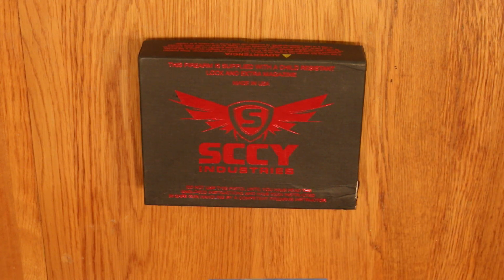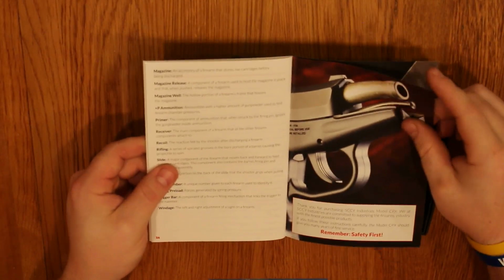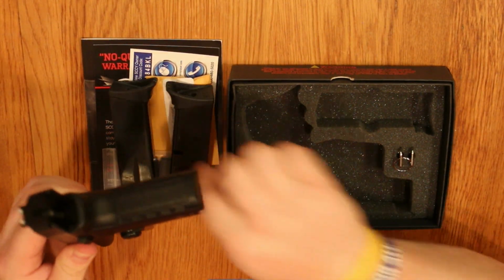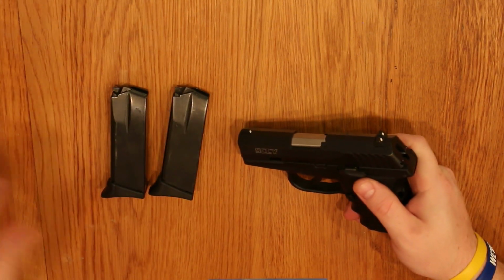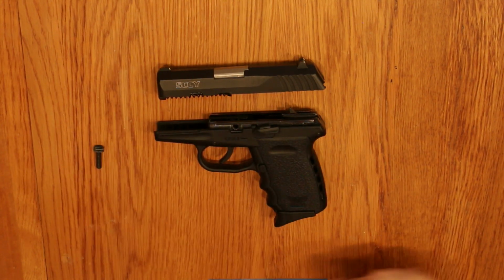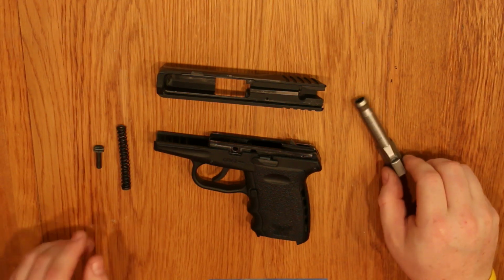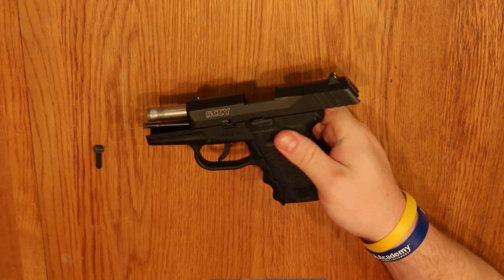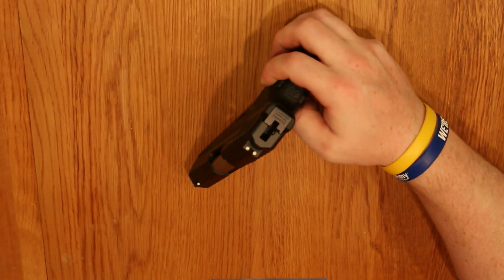SCCY Industries CPX-2 Beginner's Guide: Disassembly & Reassembly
Since We got such a Good Response from the Bersa Video, here's one on another budget minded Pistol, the SCCY CPX-2.